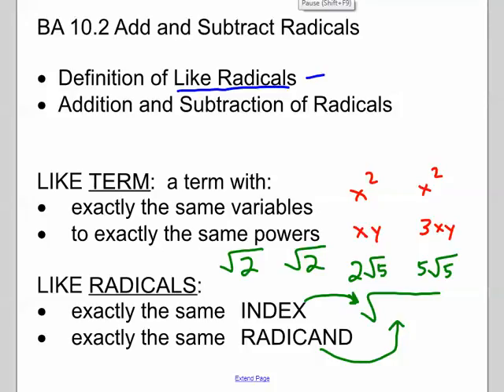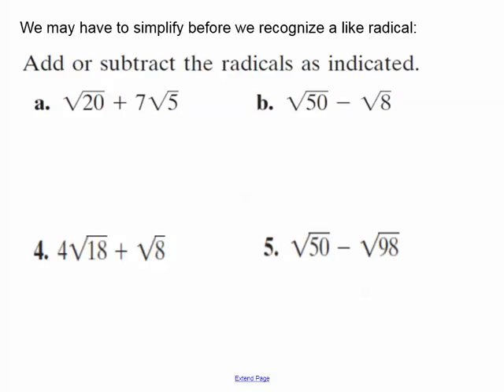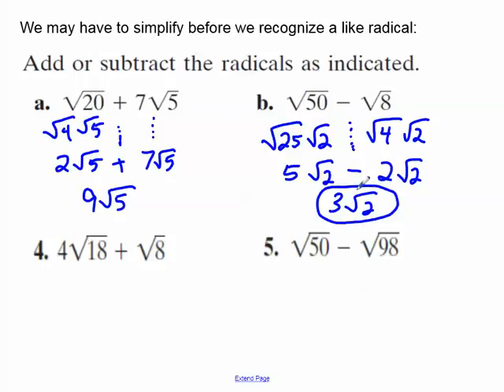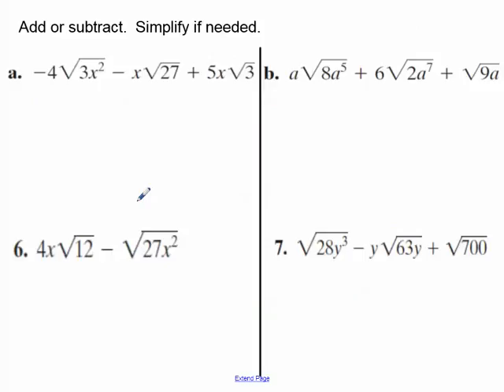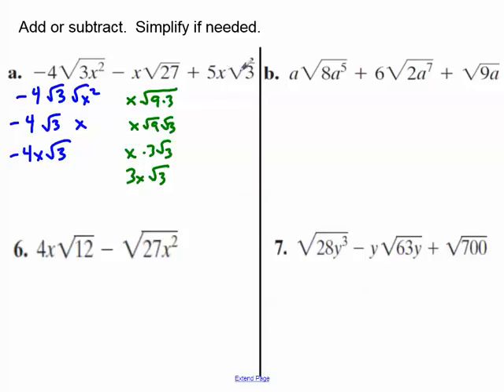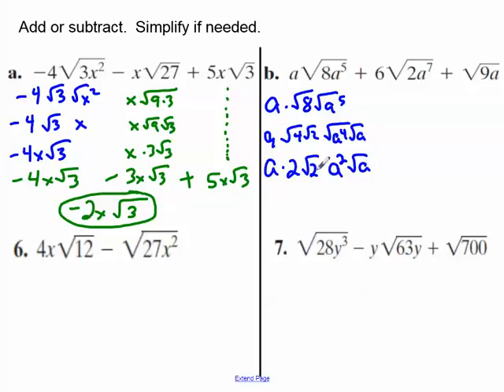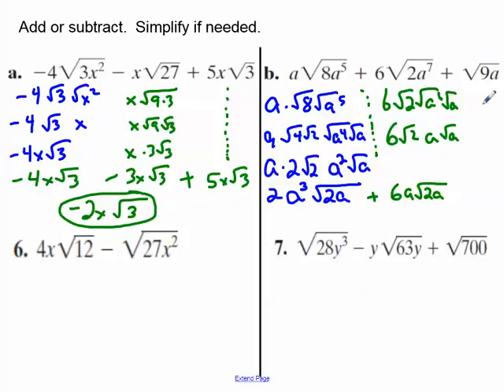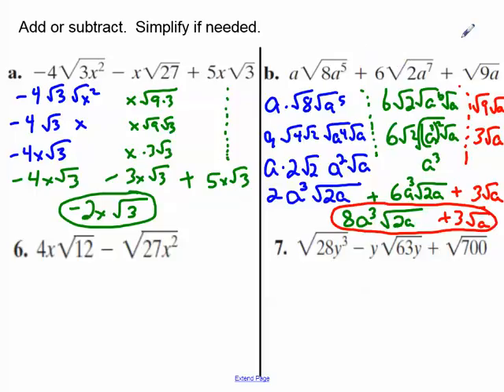BA Ch 10 2B Add Subtract Radicals after simplifying 2016 08 19 1 05 41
2016 Aug. Aufmann 9e. UWW. Reilly. Algebra.